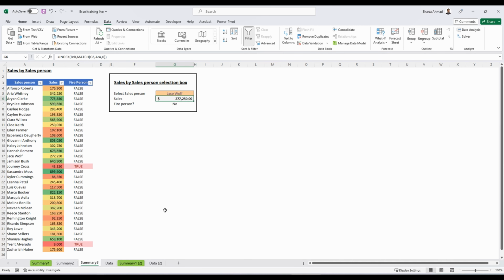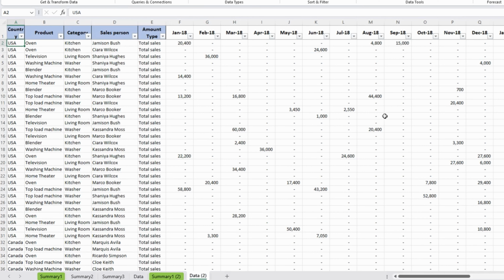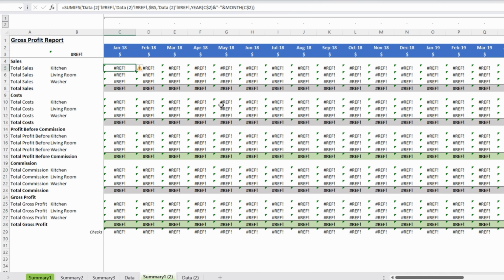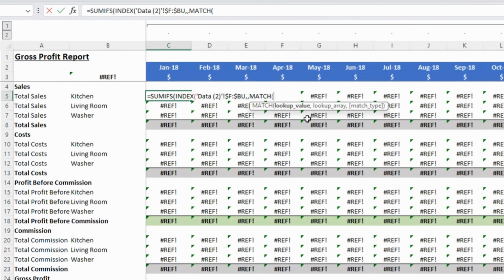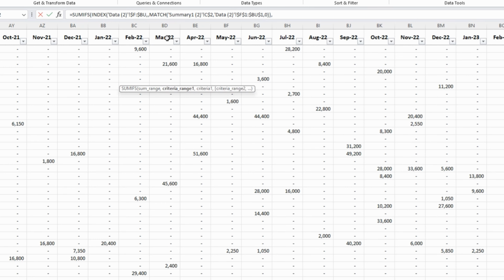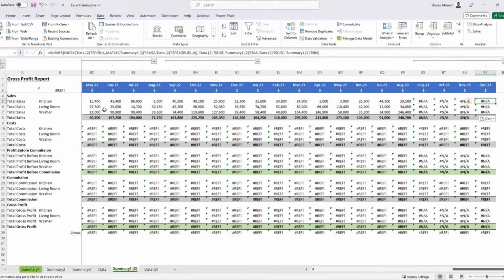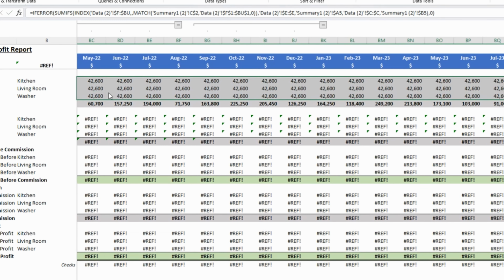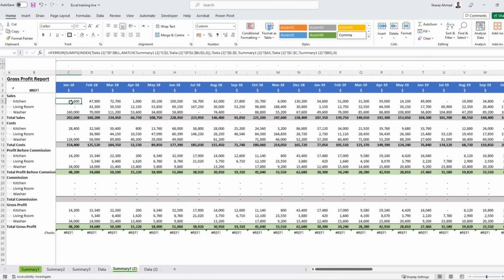SUMIFS with INDEX MATCH - Excel Tutorial for Beginners - Playlist Part 20/28 | XL Smart Lab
This tutorial is part of the full playlist (link above) about Complex Formula, SUMIFS + INDEX/MATCH, Non-Tabular Data, Summary of the table with dates on the top.